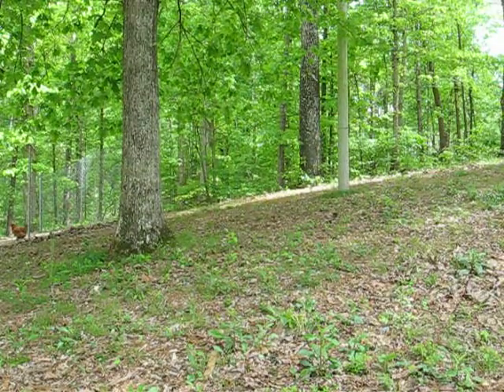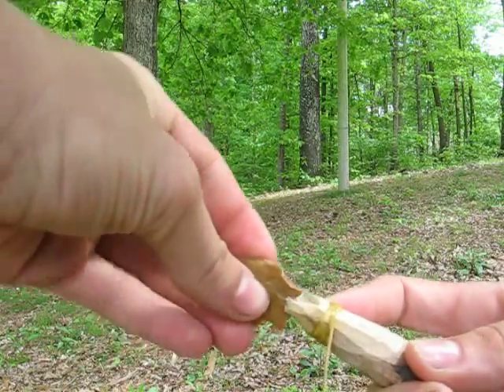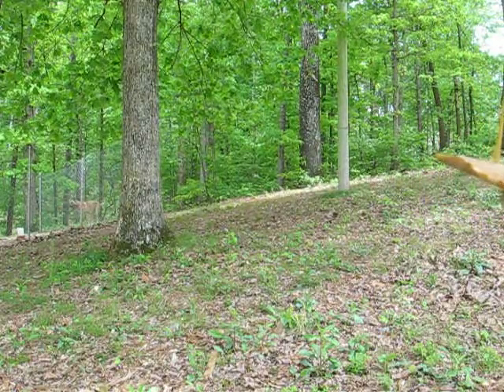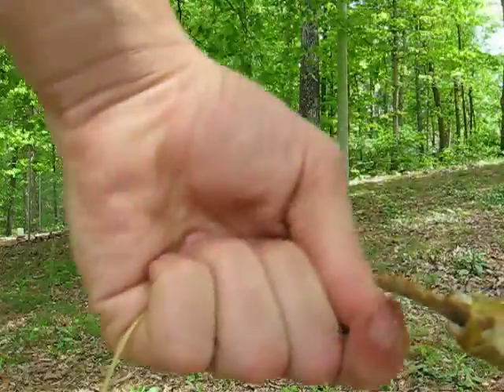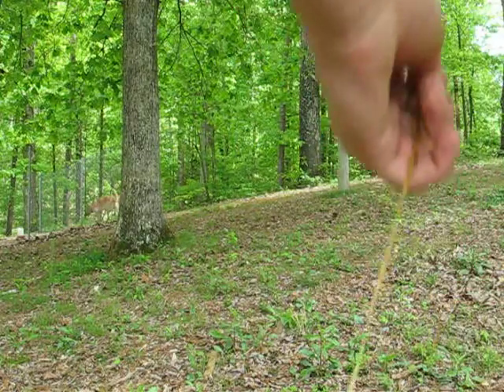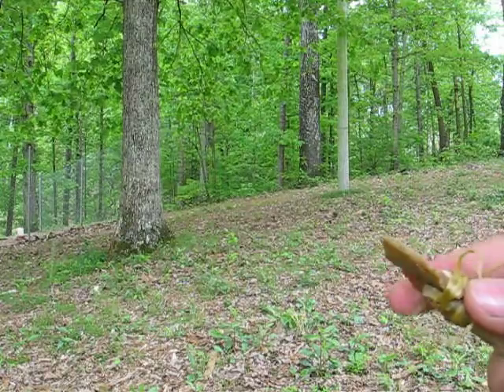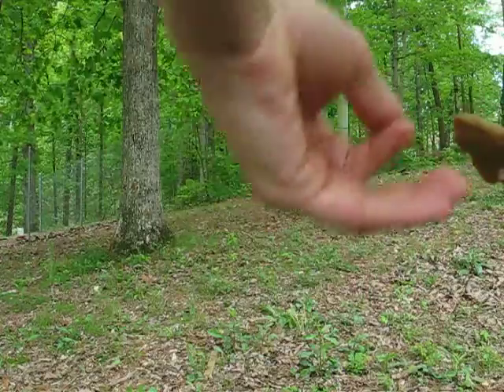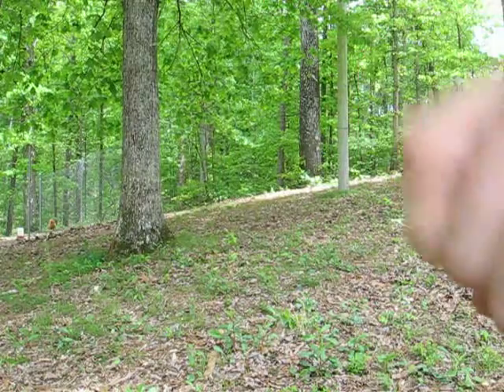Primitive Spear Making Part 2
Learn how to finish making a spear with the Alabama Woodsman.